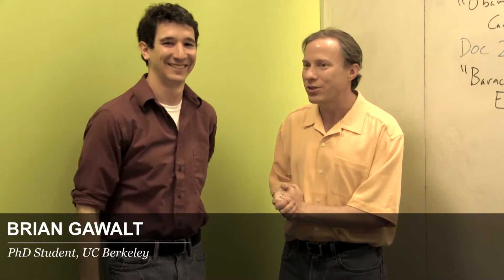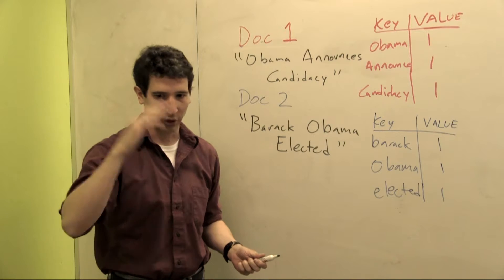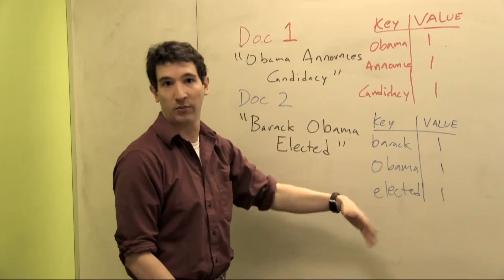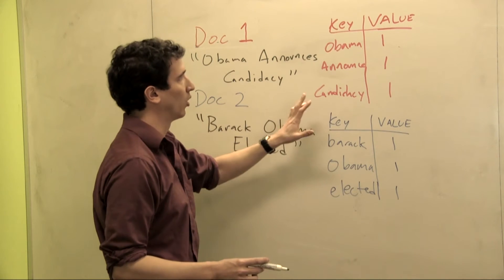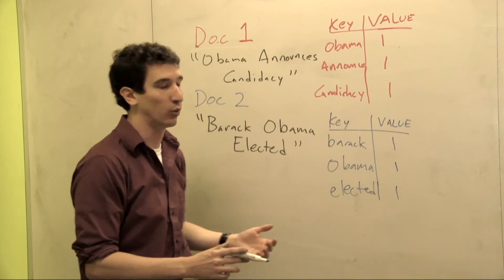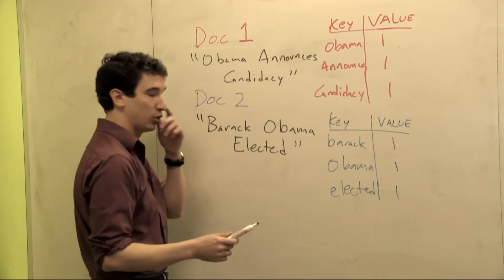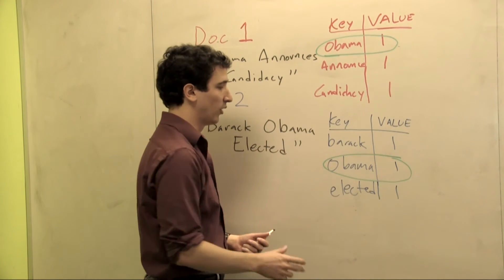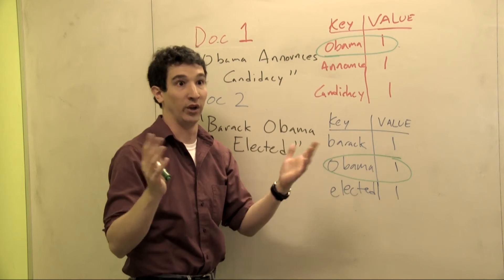Text Analysis - Intro to Computer Science